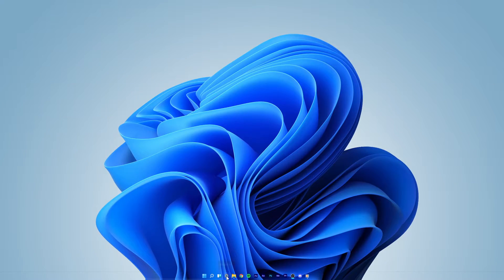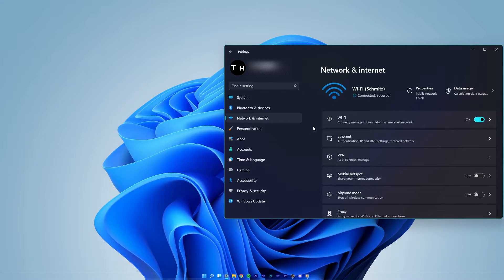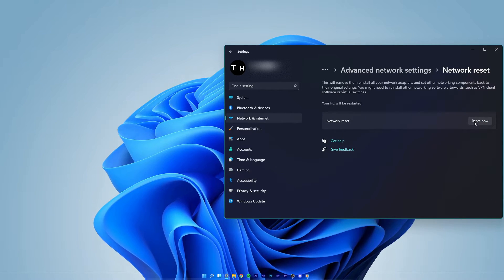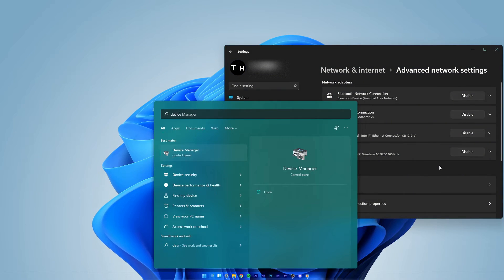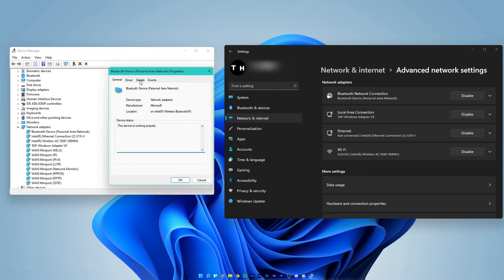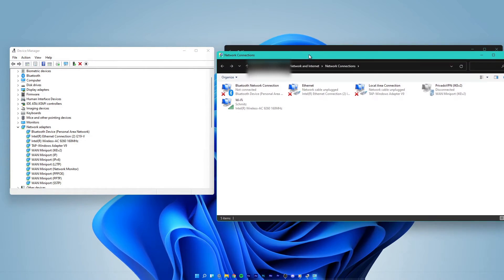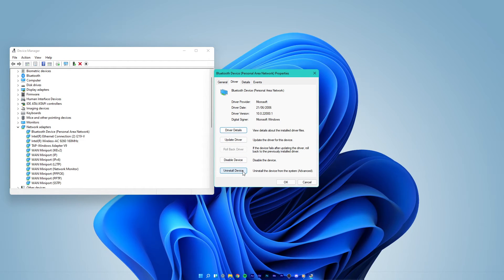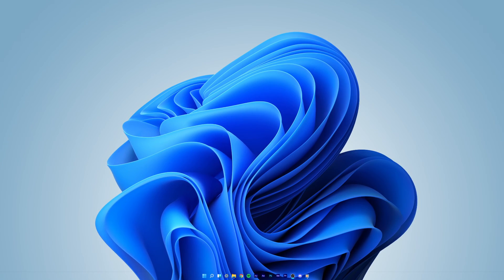Windows 11 - How To Reset Wifi & Ethernet Network Adapter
A short tutorial on how to reset your Wifi and ethernet network adapter on Windows 11.